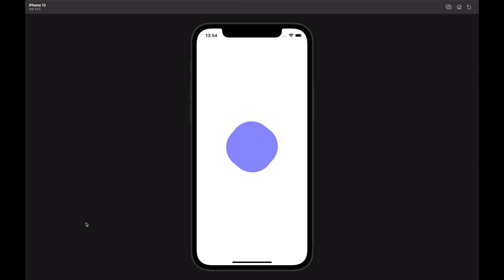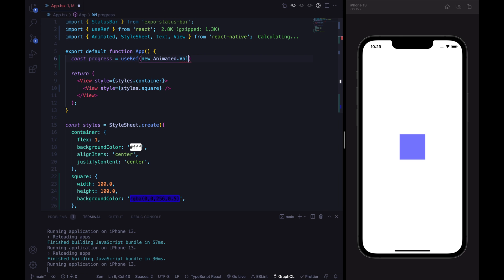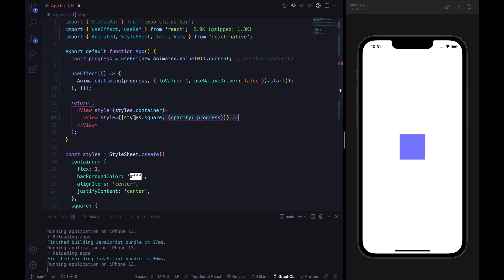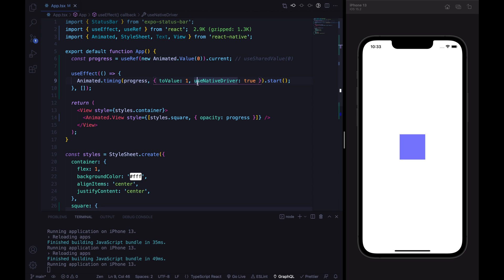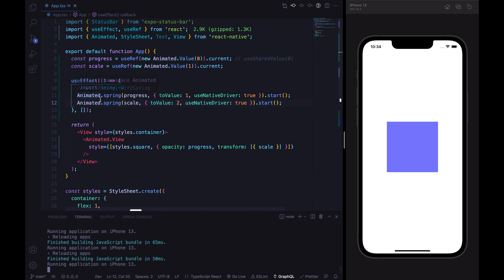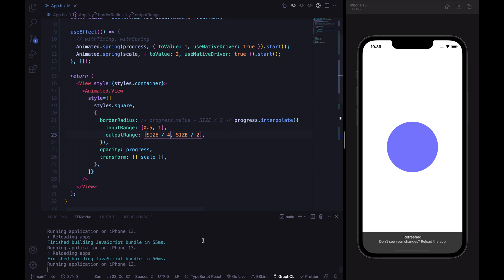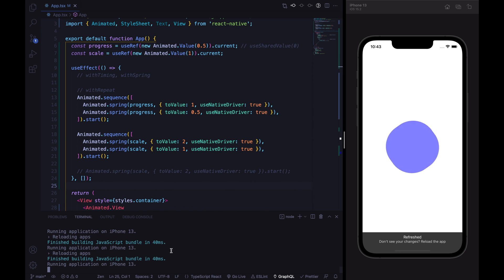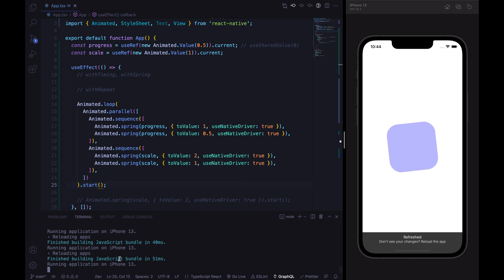Introduction to Animated API (React Native)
What's up mobile devs? In this tutorial we’ll learn how to recreate from scratch the first animation that I did on this channel but... this time we're going to use the React Native Animated APIs!

Where's actually "Introduction to Reanimated 2"?

The main concepts we'll explore are:
- Animated Values
- Timing, Spring, Repeat Animations
- useNativeDriver

Chapters:
00:00 Introduction
01:00 Setup
01:53 Timing animations
04:24 useNativeDriver
06:54 Spring Animations
08:30 Interpolate
12:14 Sequence and Parallel
13:50 Loop